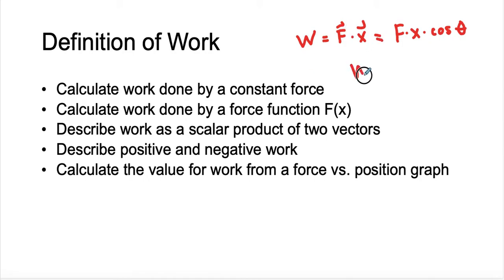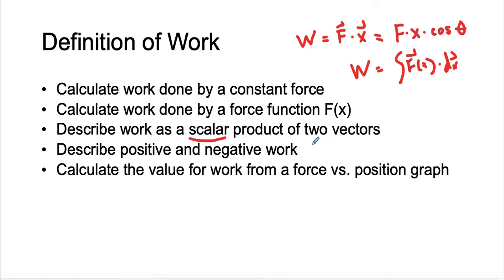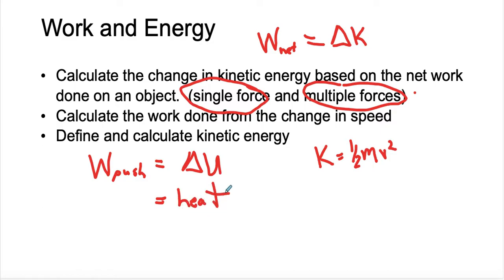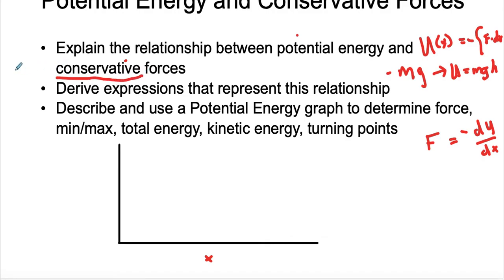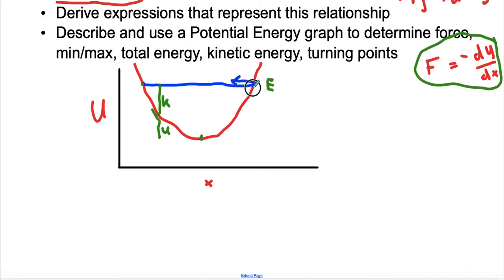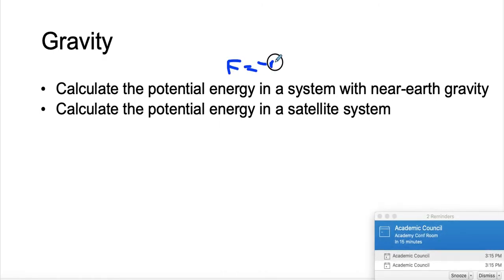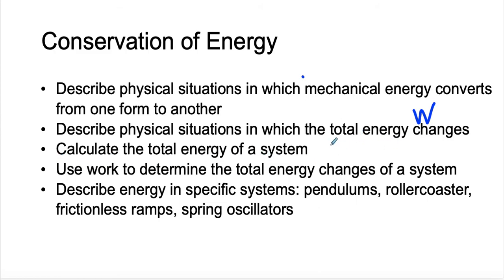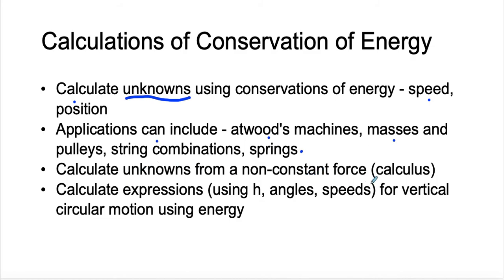AP Phys Unit 3 (Energy) Overview